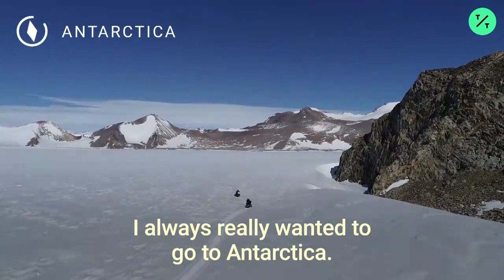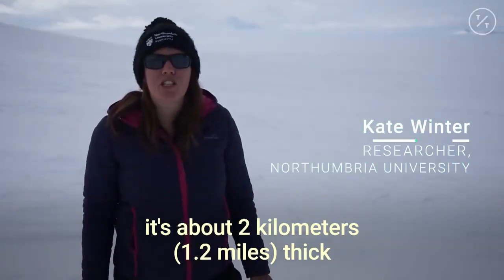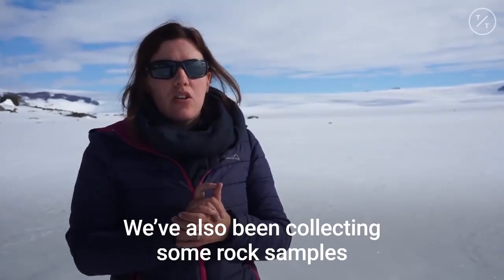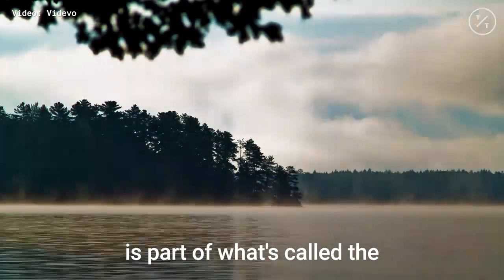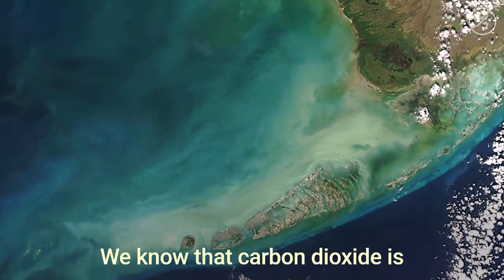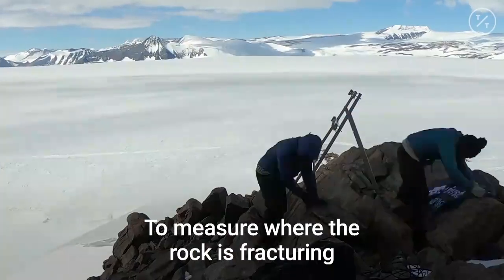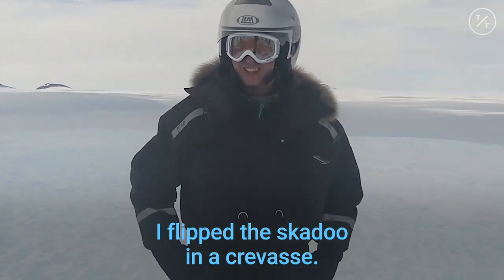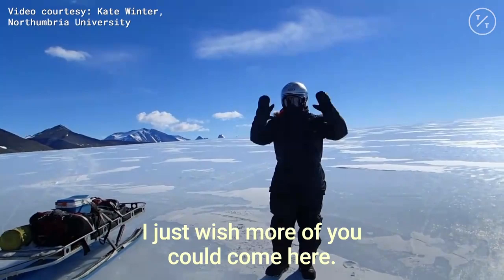Ends of the Earth | Climate Travelers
Meet leading polar specialist Dr Kate Winter, winner of a prestigious science fellowship, who's journeyed to the ends of the earth to study the changing face of Antarctica. With her assistant James, she's used an ice-penetrating radar and remotely sensed imagery to map and measure changes in Antarctica's ice streams, paying particular attention to potentially life-giving sediments moving towards the coast.

Her work made headlines in 2018 when she discovered canyons and mountain ranges buried near the South Pole. This episode of Climate Travelers follows Kate and James as they traverse the extreme environment, aiming to unearth new knowledge about Antarctica's role in future climate change.

ON-LOCATION FOOTAGE: Courtesy Dr Kate Winter, Northumbria University